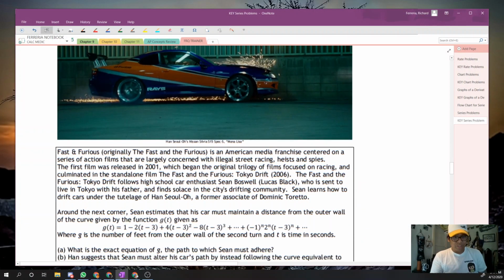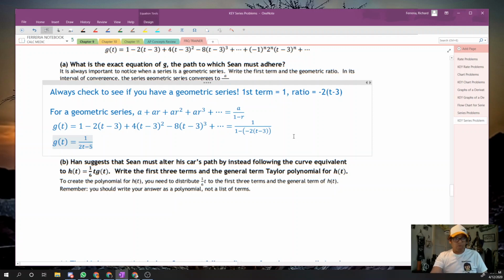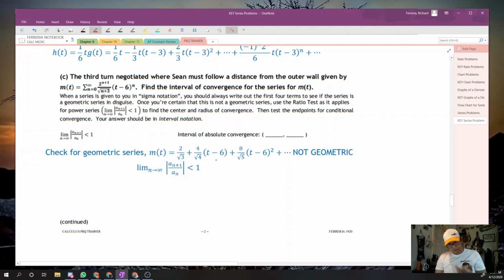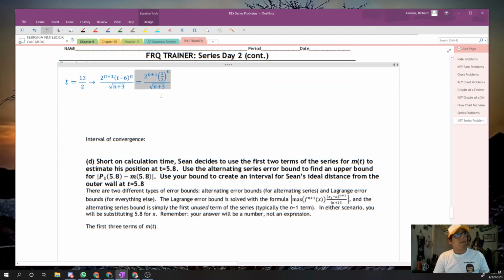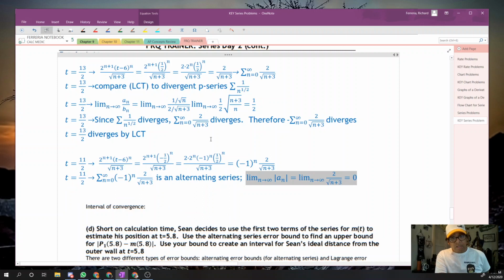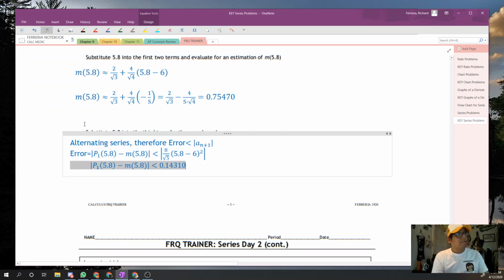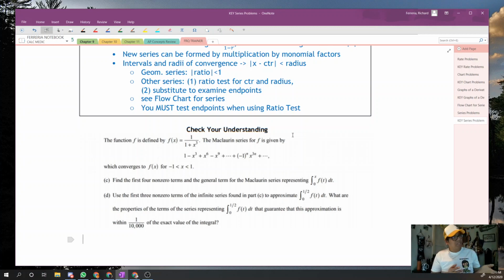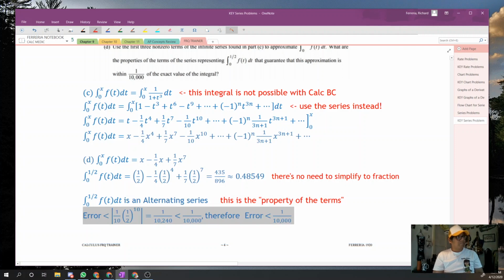FRQ Trainer Series Day 2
Geometric Series
Alternating Series Error Bound
Ratio Test